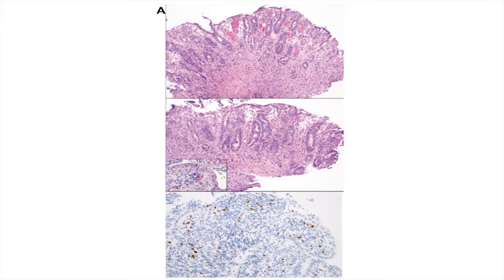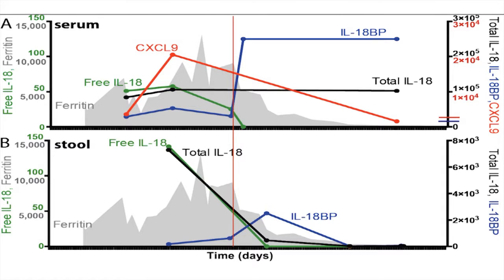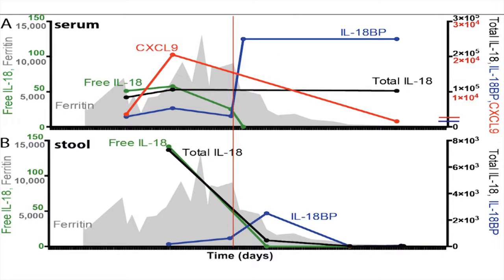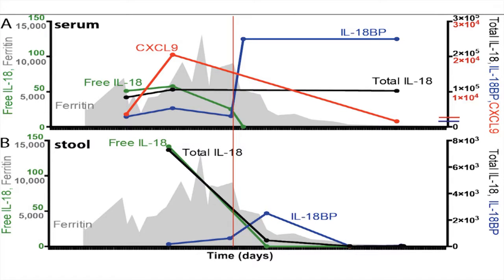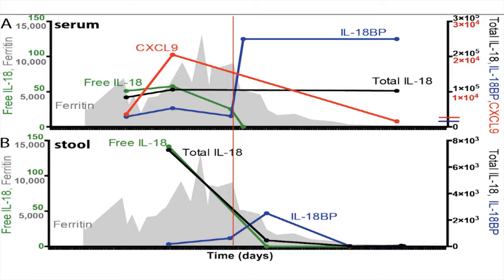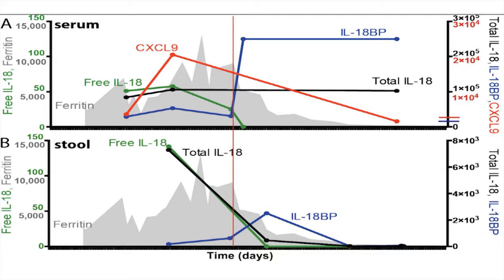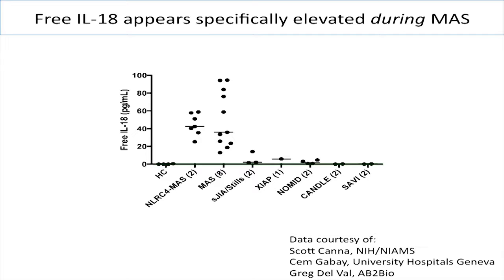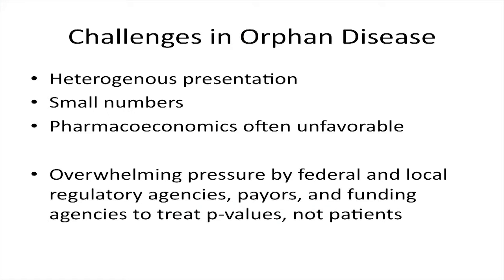Targeting IL18 in autoinflammatory diseases, Dr Ed Behrens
Ed Behrens giving a talk regarding Targeting IL 18 in autoinflammatory diseases

Our single and urgent focus is finding a Cure for Systemic Juvenile Idiopathic Arthritis